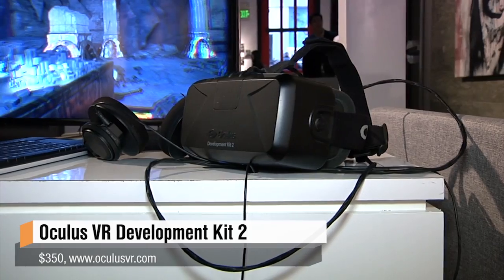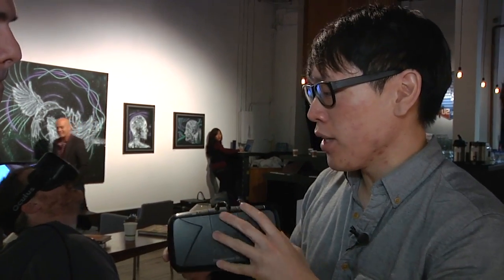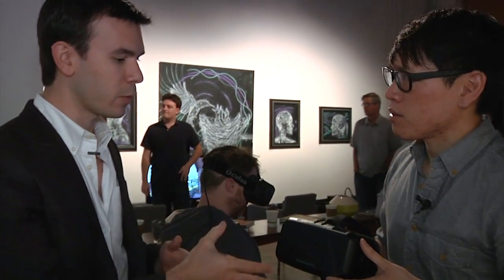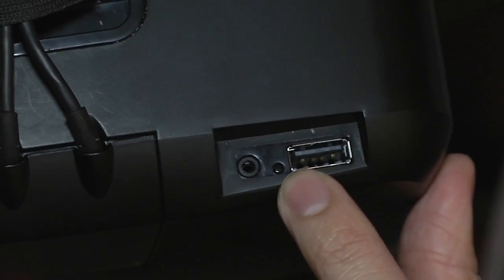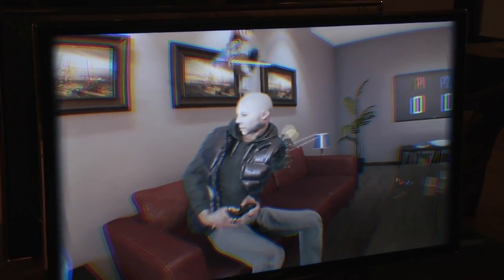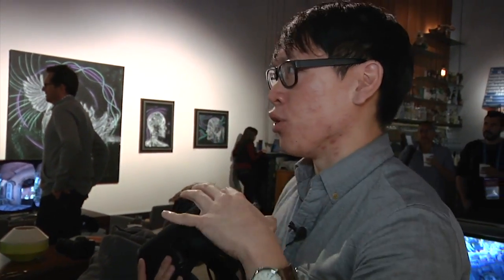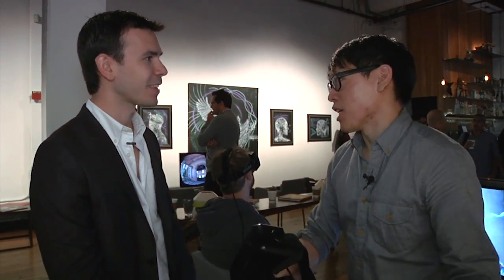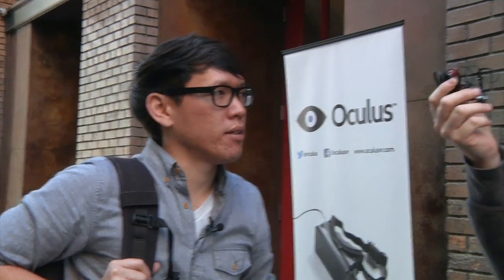Hands-On: Oculus Rift Development Kit 2 Virtual Reality Headset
New Oculus VR hardware! We get our hands on the second development kit for the Oculus Rift at GDC 2014 and chat with Oculus VR's Nate Mitchell about the roadmap to the final consumer release (plus their thoughts on Sony's VR efforts). Here's how DK2 differs from past prototypes, our impressions of it with new tech demos, and why you should still hold off until the final product.